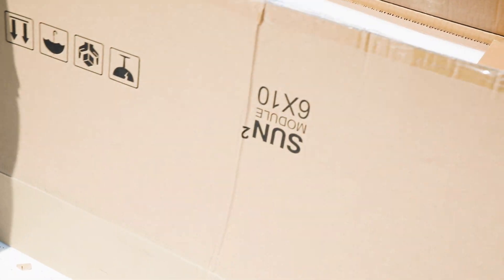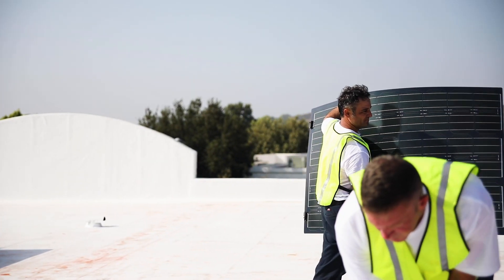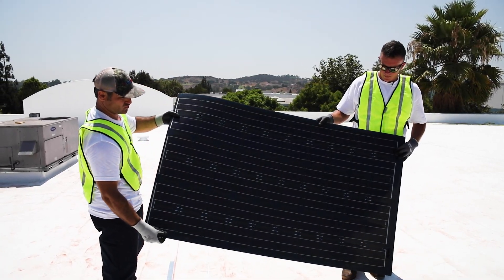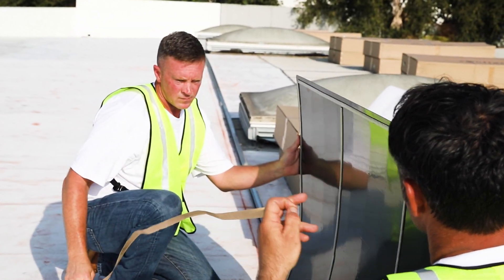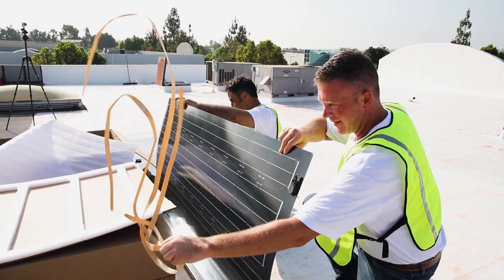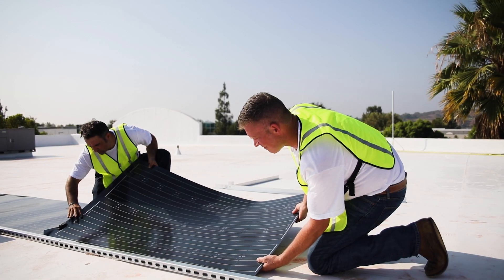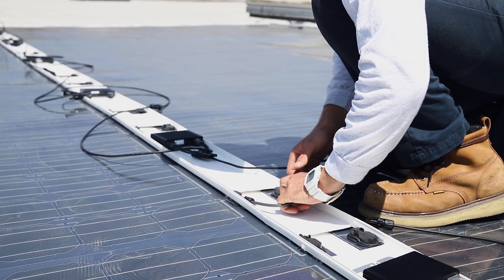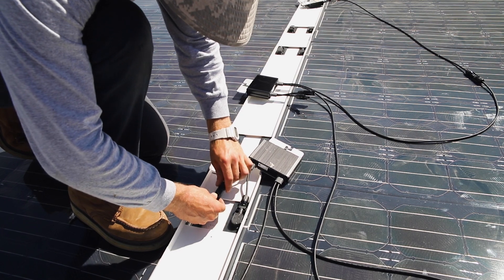Flex60 Installation Video For Installers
This video gives a quick glimpse into the installation of Sunflare FLEX60 panels.